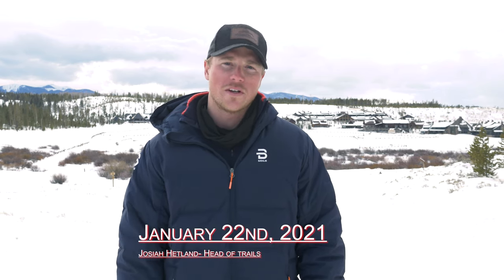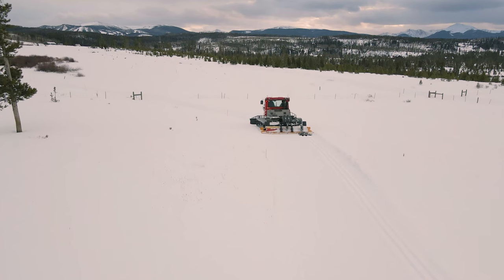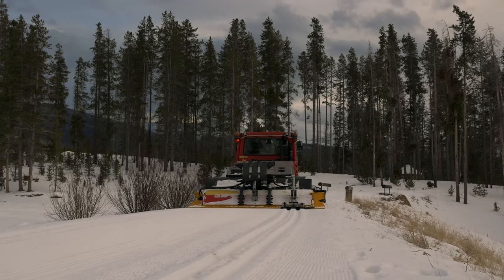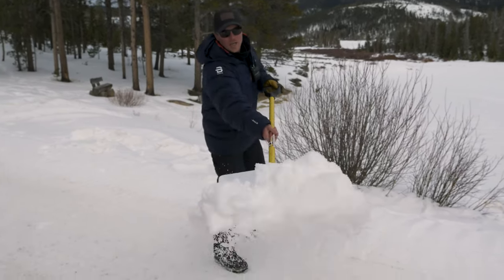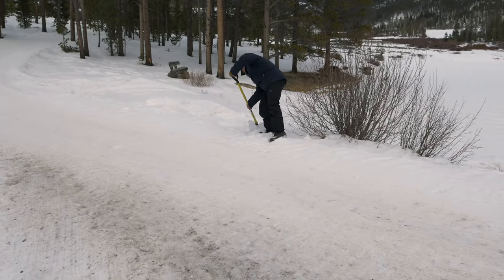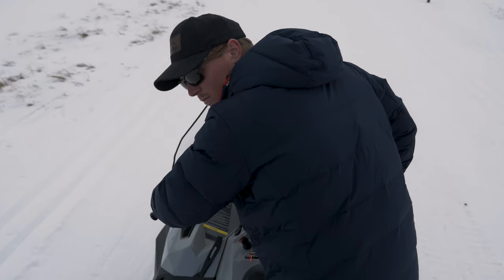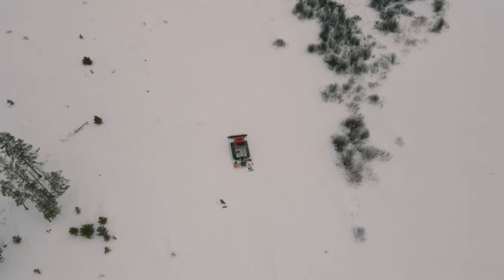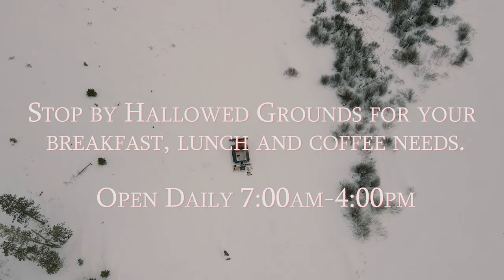Nordic Ski Trails Update - January 22, 2021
Get weekly grooming updates for our award-winning trails at Devil's Thumb Ranch Resort & Spa voted Best Cross-Country Ski Resort in North America by USA Today readers three years in a row.